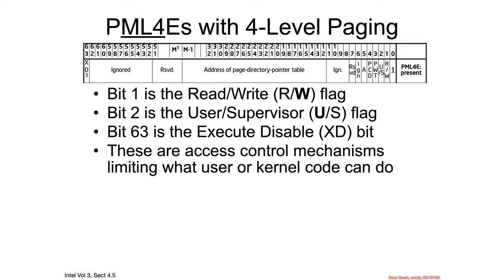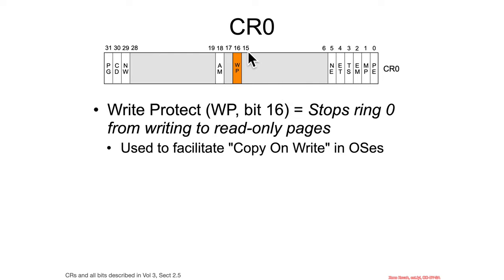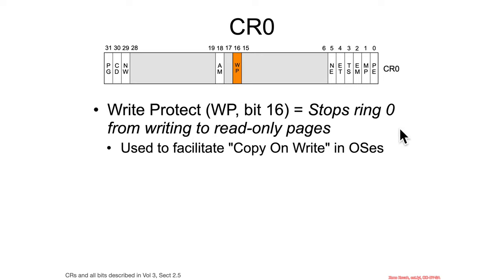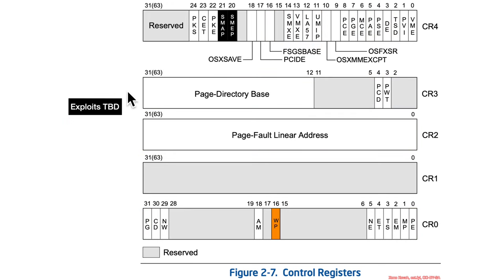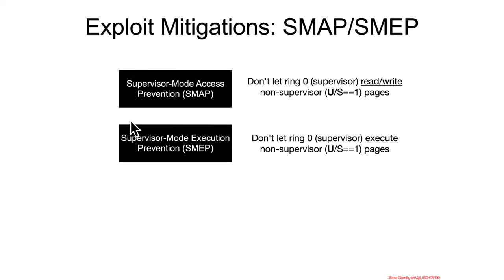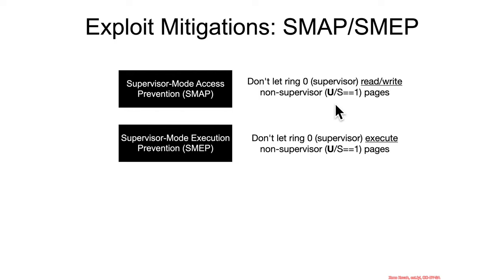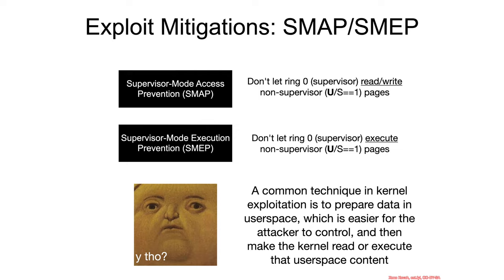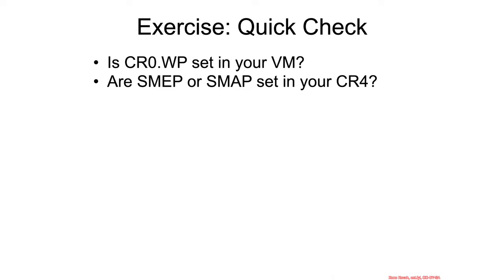Paging - Page Table Entries - Exploit Mitigation Aside: XD, SMEP, SMAP